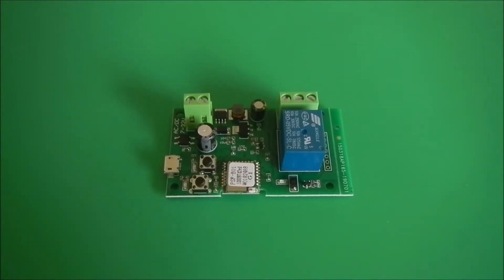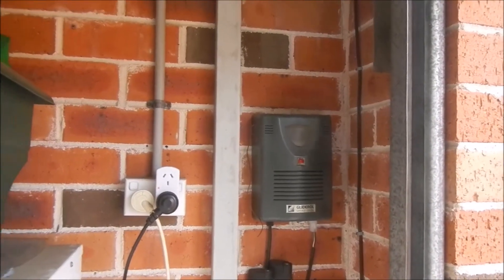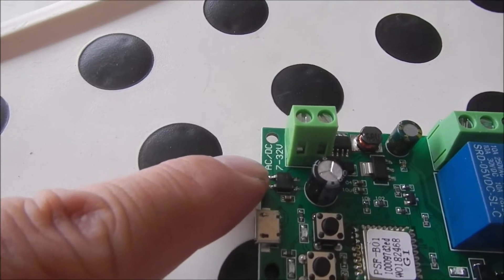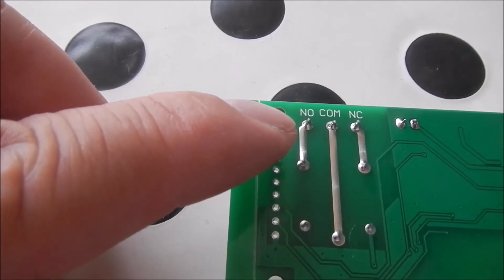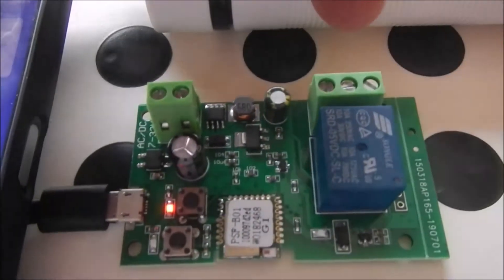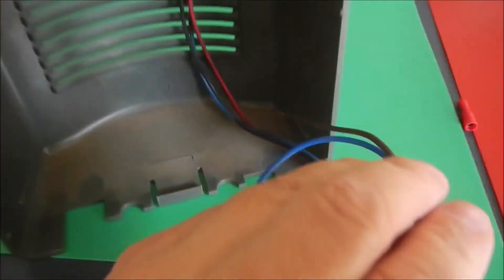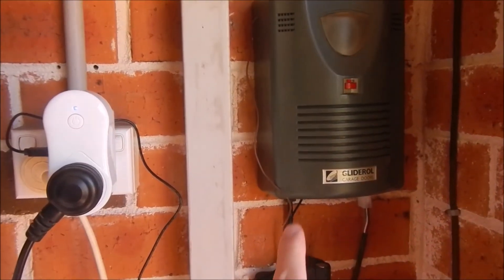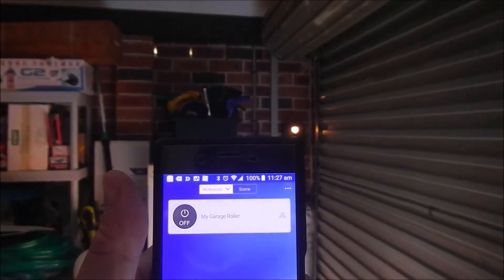eWeLink Mobile App WiFi Remote Control Garage Rollor Door Upgrade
As technology moving forward, we all wish to have a SmartHome. There are many devices at home developed in older RF remote technology. It is time to upgrade them to Mobile App Wifi technology, so I can use my smartphone to control them. Here is an example of a simple cheap AUD$30 eWeLink module can do for you.